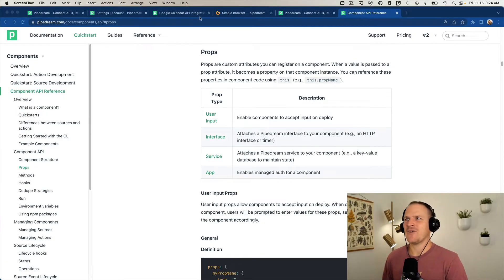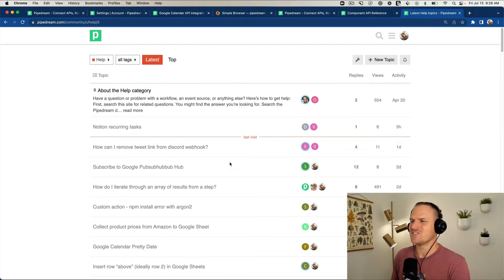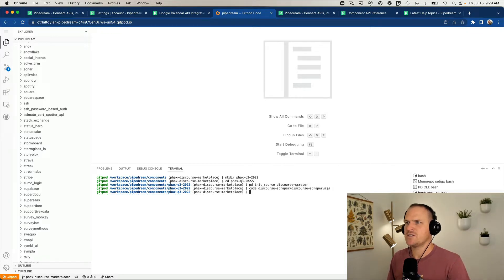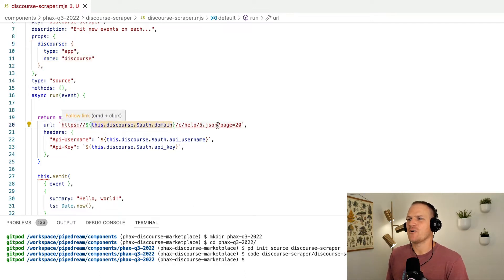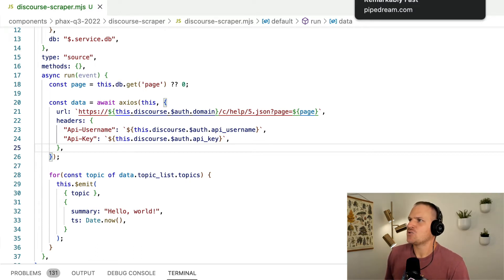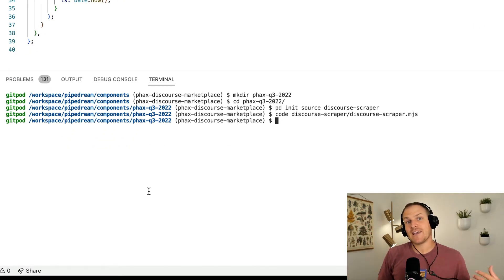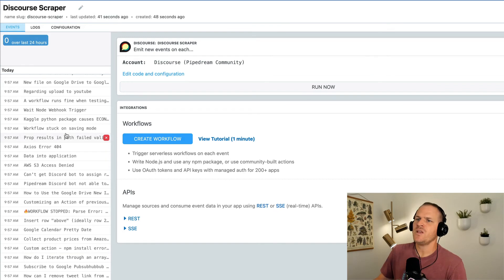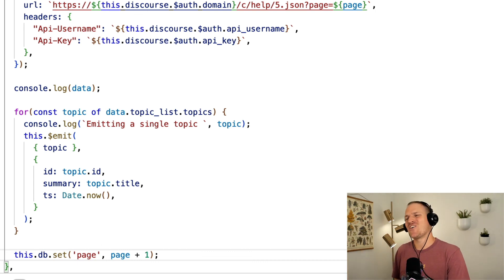Scraping Discourse with a custom Pipedream Source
Follow along as we build a custom Pipedream Source that scrapes an entire database of Discourse topics via it's REST API and a Pipedream Source component.